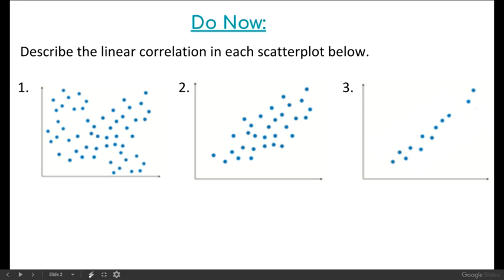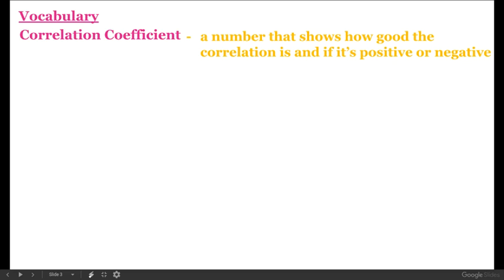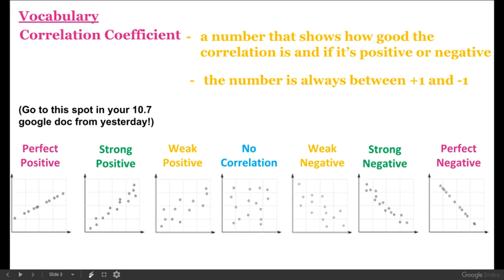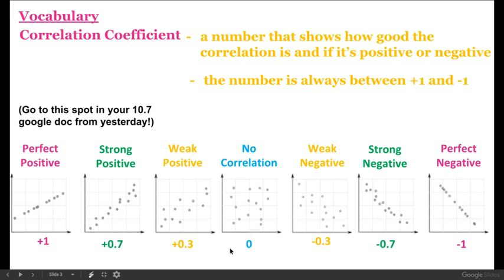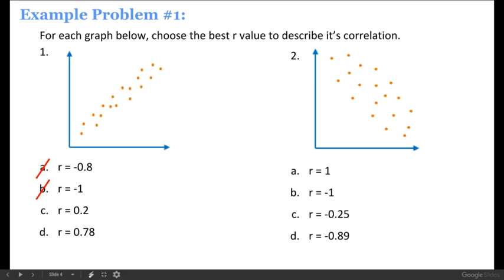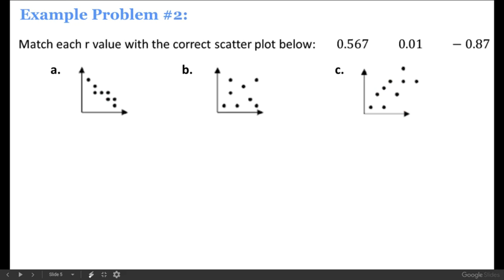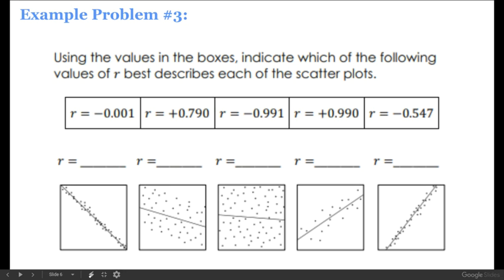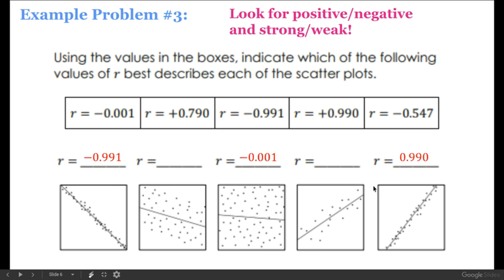EOC Linear Correlation Video